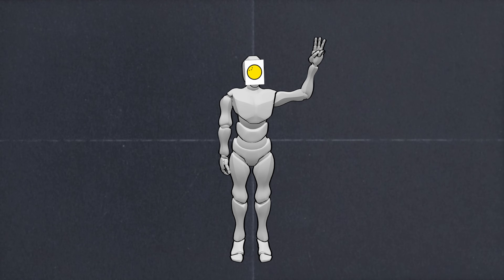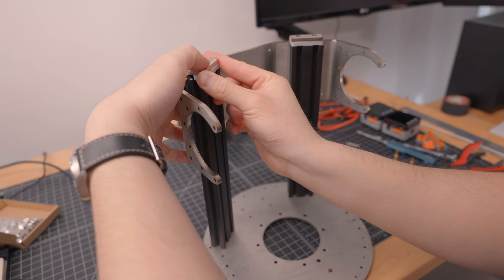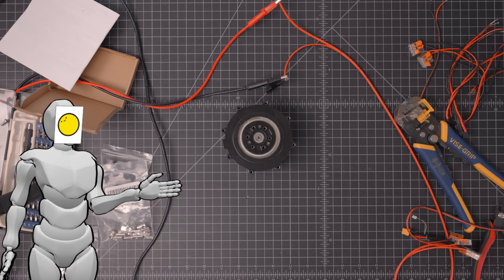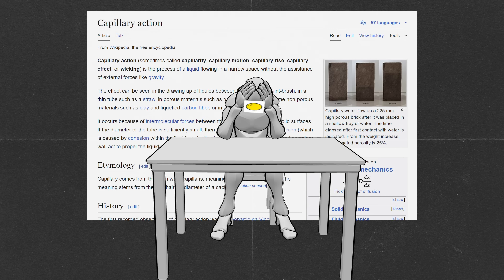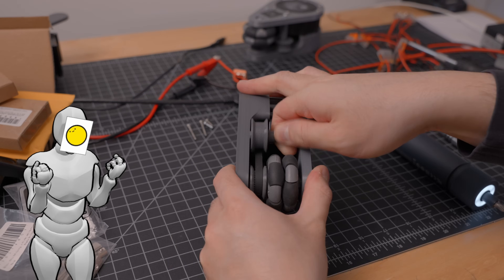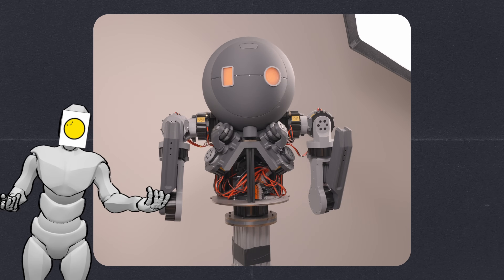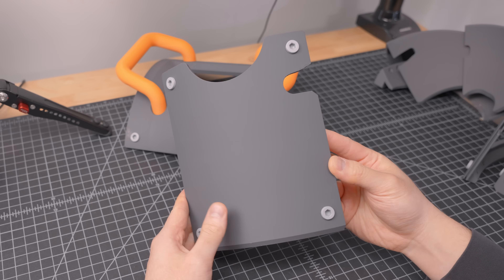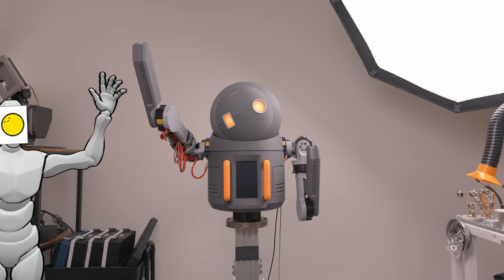IO's alive! - robot butler of my dreams pt. 3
io's finally coming together